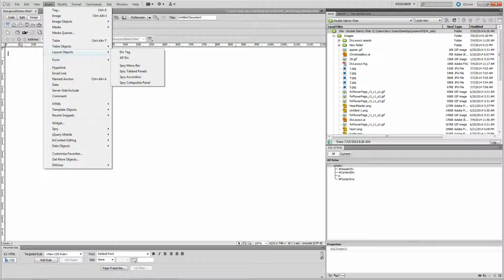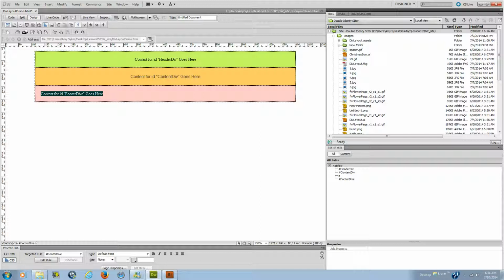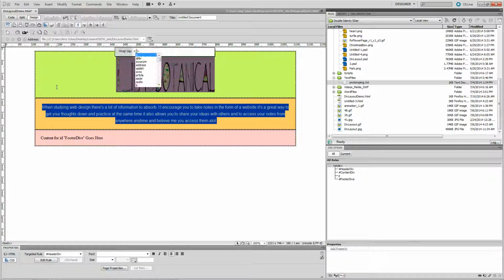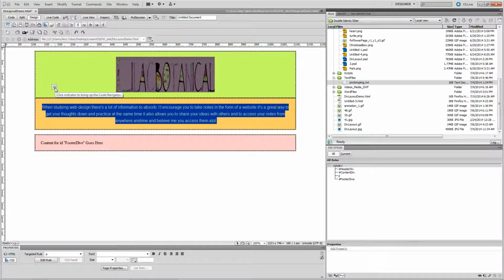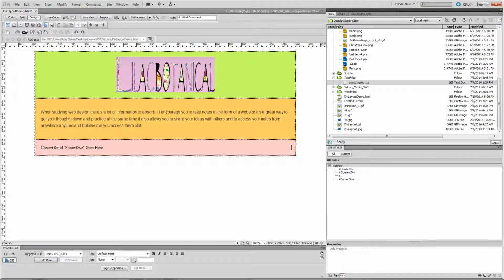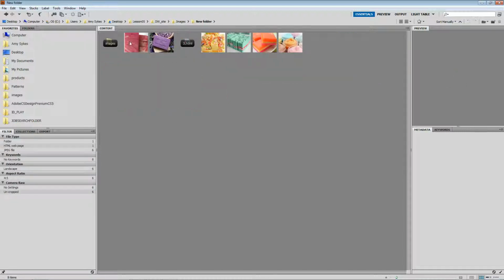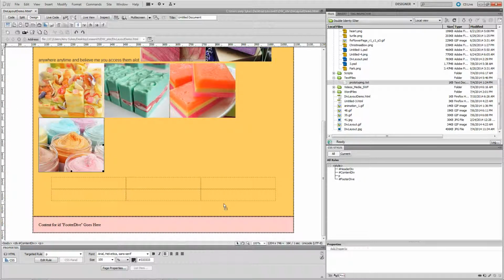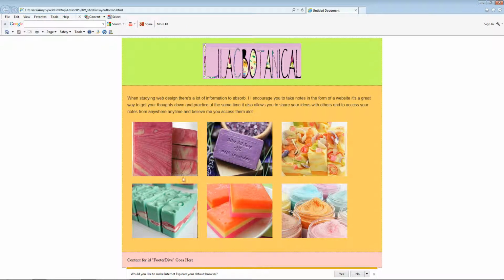YouTube | Adobe Dreamweaver CS5 rapidly insert images, text and other conten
Description This is a quick tips video on some helpful hints for rapidly inserting your images, divs, text and other content into Adobe Dreamweaver. It shows you tips on  how to rapidly build a web page
I discuss resources that I use for learning adobe dreamweaver, and css, authors such as Garrick Chow, this youtube video also gives helpful seo tips for Google search engines robotScreen recording  software programs such as Microsoft Expression 4 are discussed in here and how they are used as a resource to develop these videos and other tools and tips that I've come across in my web desighn studies that are helpful resources